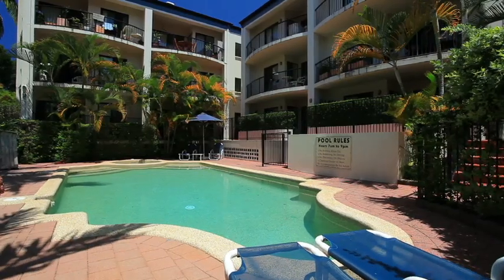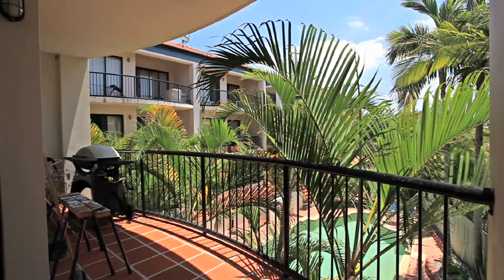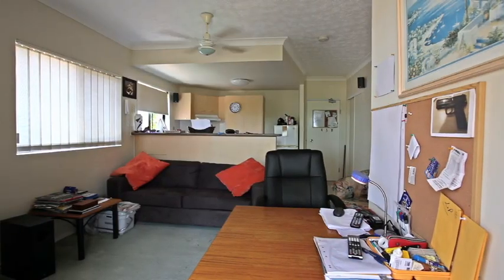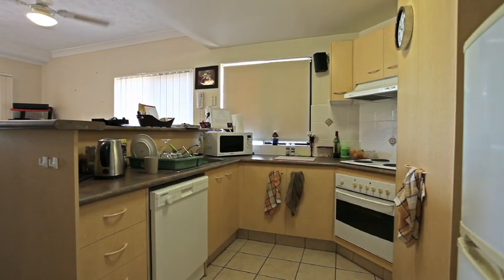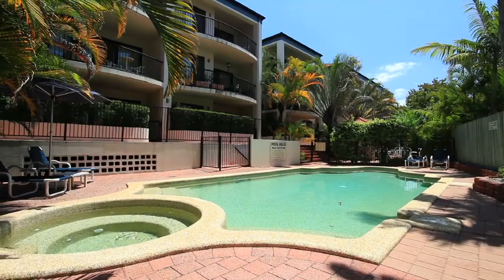7 Bali Apartments 7 Barranbali Street, Chevron Island QLD By Peter Butz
Property Video shoot of 7 Bali Apartments 7 Barranbali Street, Chevron Island QLD by PlatinumHD for Ray White Surfers Paradise